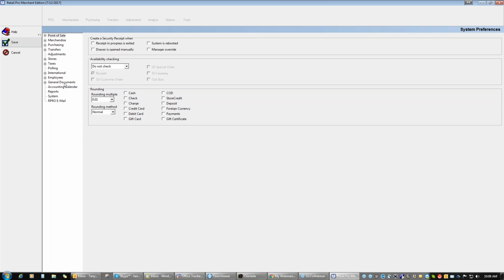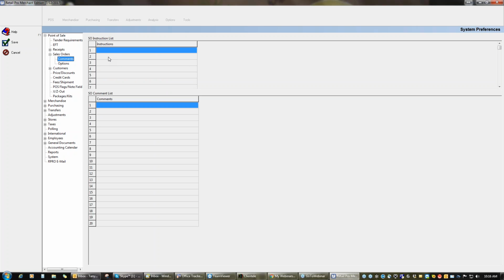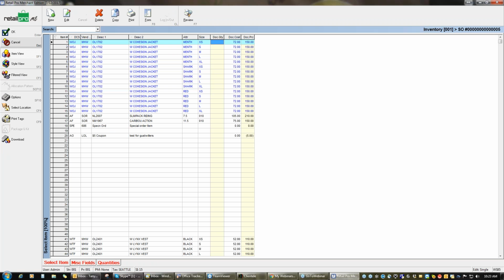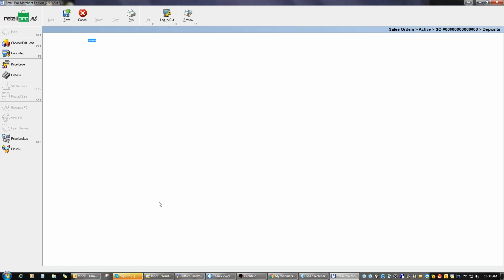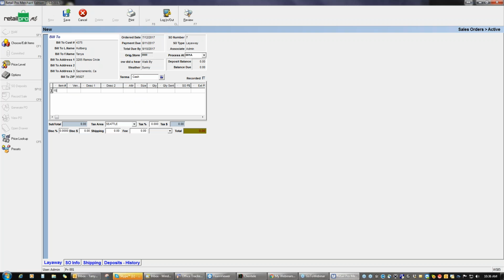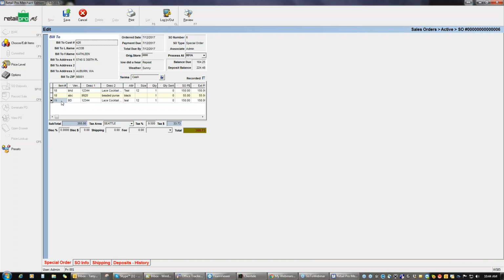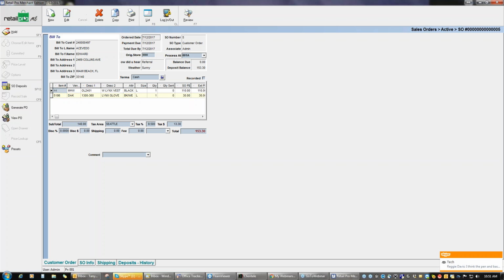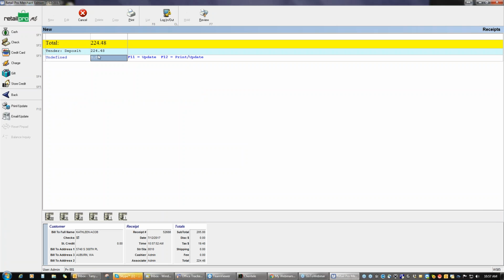Sales Orders Retail Pro v8 07 12 17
This webinar will walk you through the creation of a Special order, Customer order, and Layaway. This also includes how to take a deposit. The webinar will finish up by showing you how to turn the order into an actual receipt